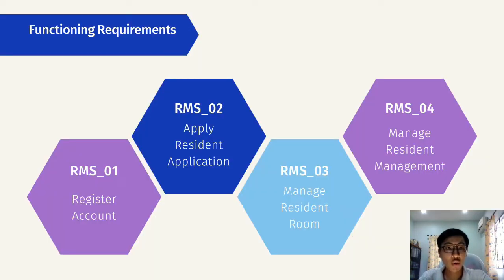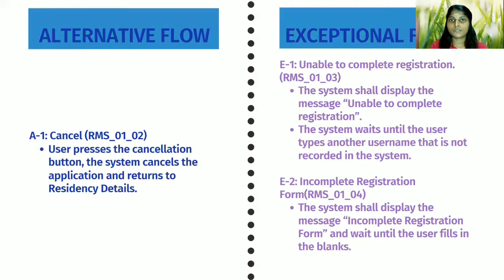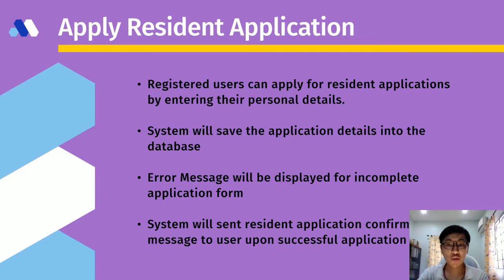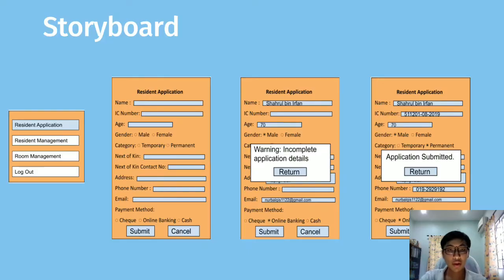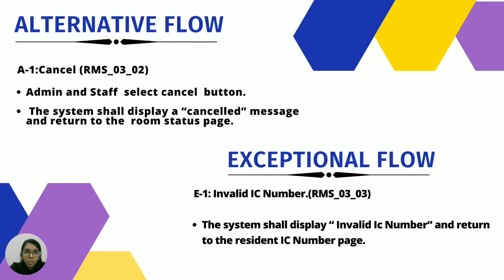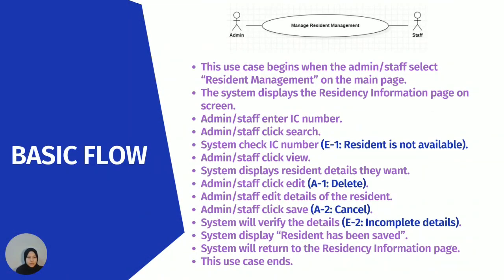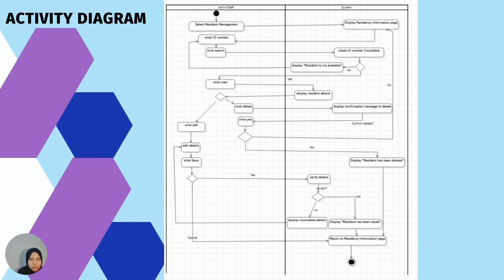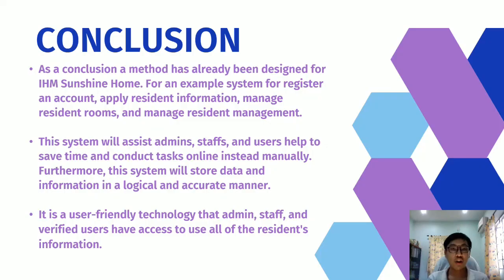Resident Management System PBL Group 6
Prepared for: PBL 1 STID3024 (A) System Analysis and Design
Prepared by: Group 6, Team B
278038 EWE LEON
281901 PREMILA A/P ARUMUGAM
280472 NAZUHA BINTI MD NIZAM
278328 VANISRI A/P MANIKAM